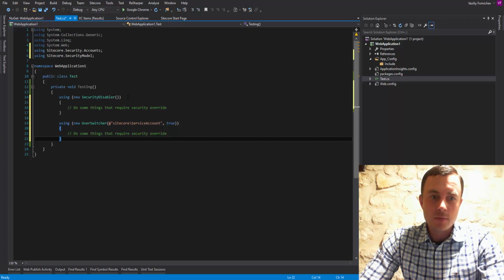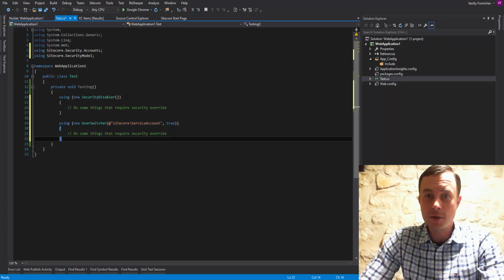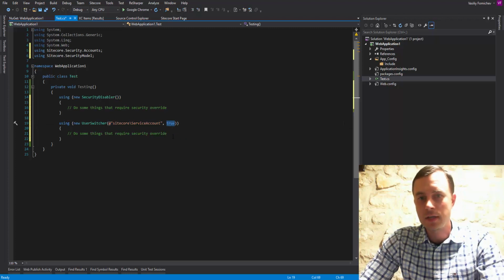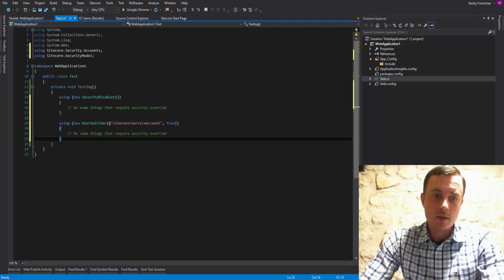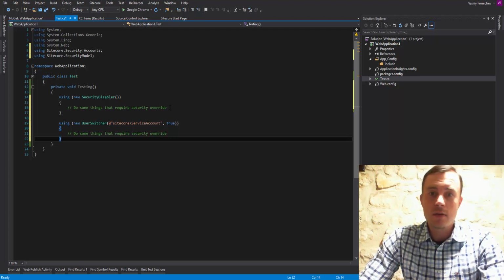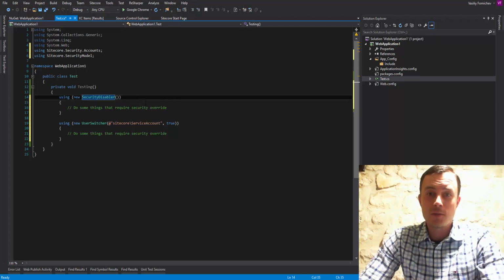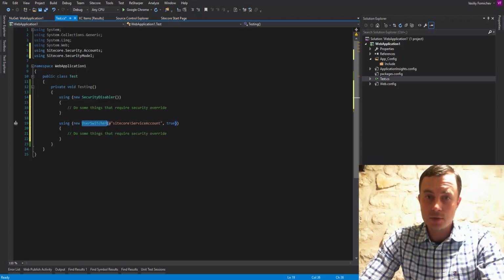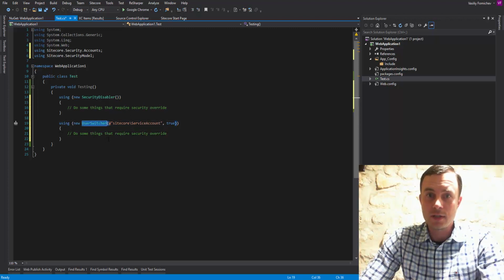Friday Sitecore Best Practice: Why You Should Use UserSwitcher Instead of SecurityDisabler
In this episode of Friday Sitecore Best practices we take a look at two ways of overriding Sitecore security restrictions with code - SecurityDisabler and UserSwitcher. It is important to understand the difference between the two methods and the implications of misuse. Watch this video to understand why the UserSwitcher is the recommended approach.